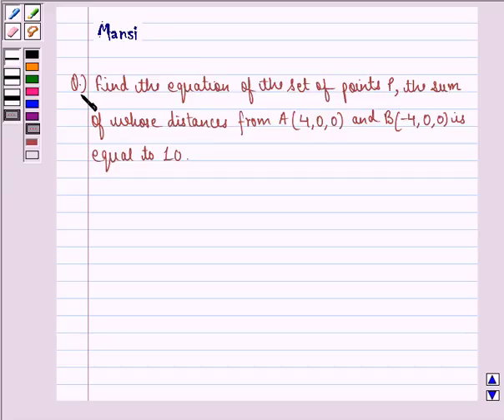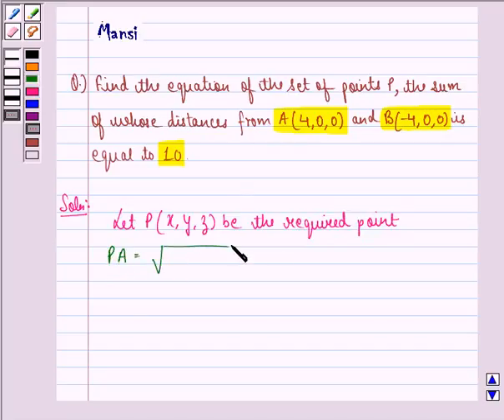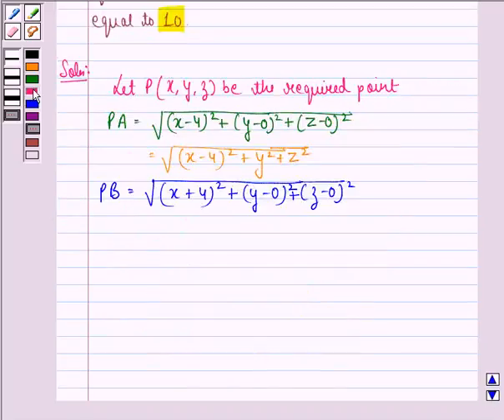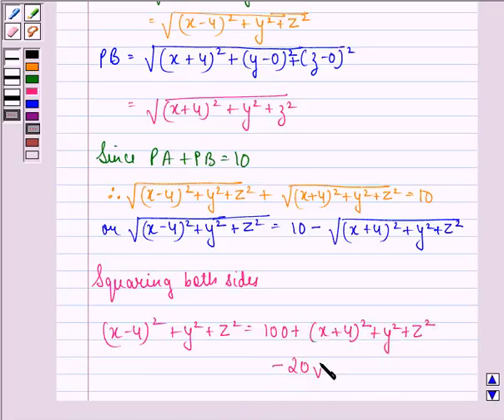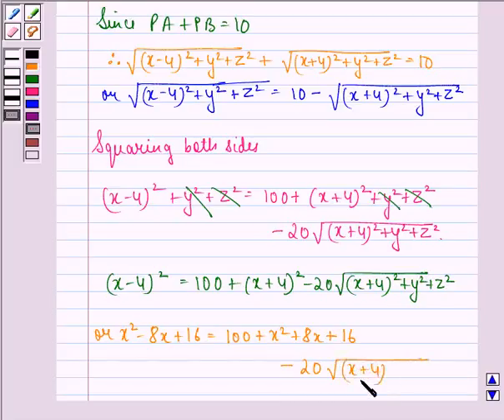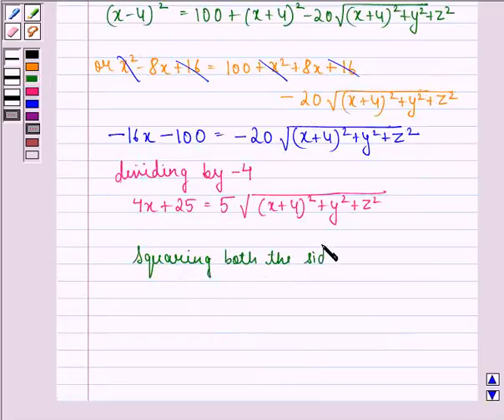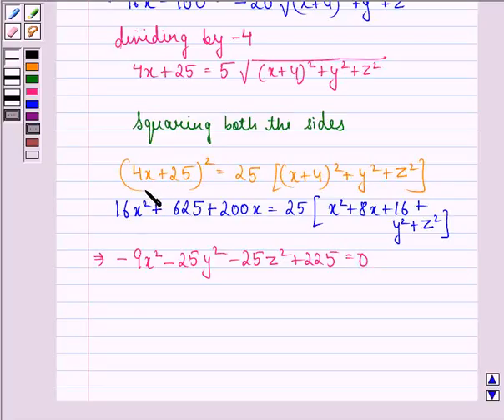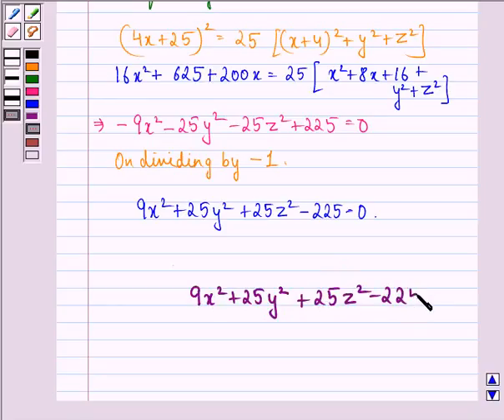Maths XI NCERT 12 12 2 5